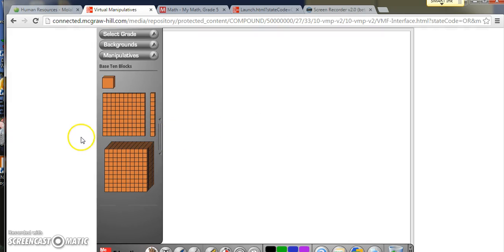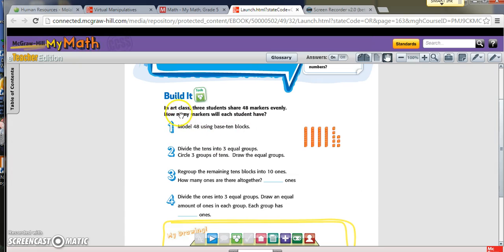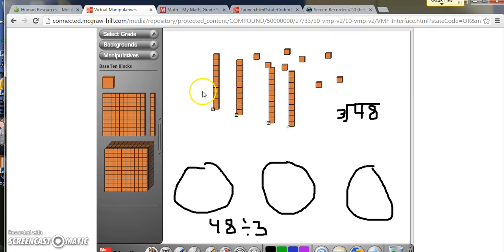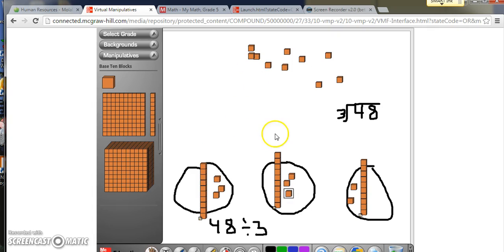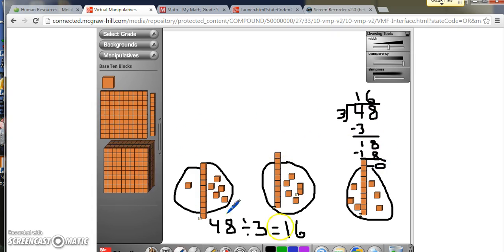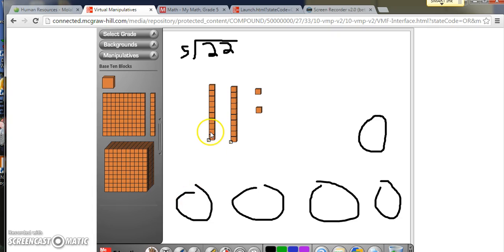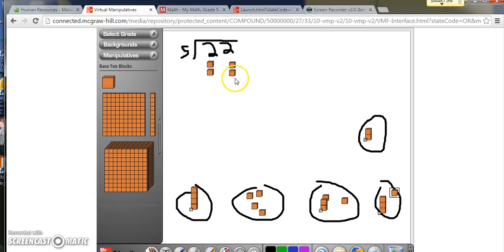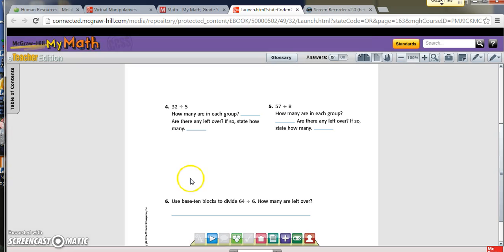divisionhandson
Hands On division